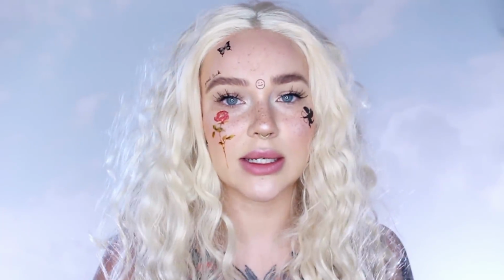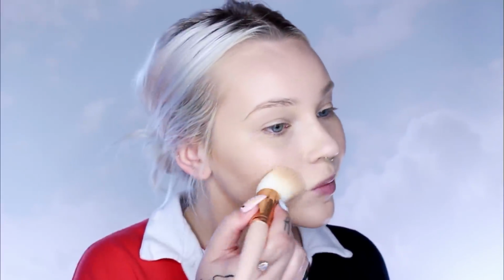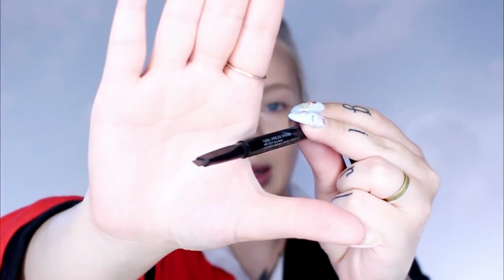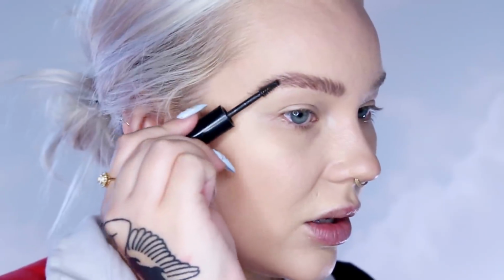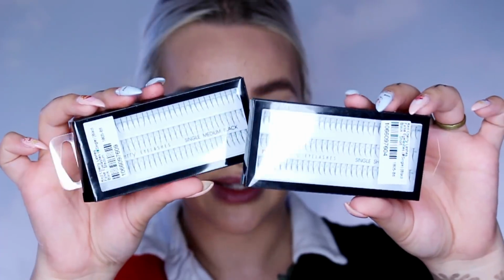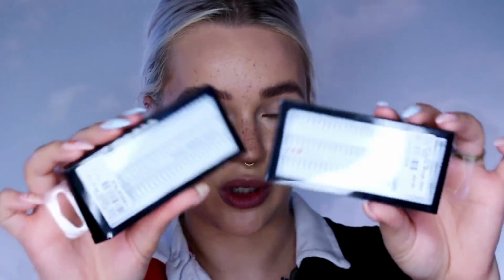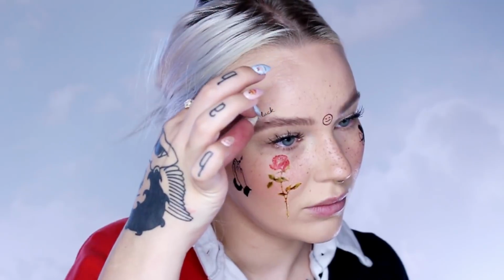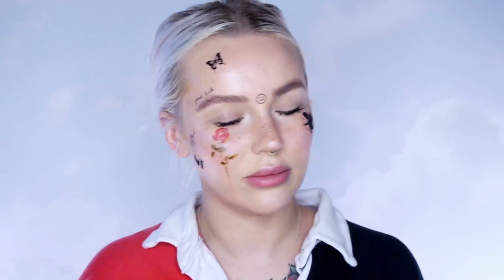the worst lashes ever, plus face tats & faux freckles / makeup tutorial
i tried these lashes so you don’t have to. temporary face tats on some fresh skin. lots of milk makeup in this lil makeup tutorial ♥️ buy my furless brush collab!

ITSLIKELYMAKEUP merch, designs all drawn by me!

PRODUCT DETAILS

BRUSHES

(if you’re outside these countries, you can still order from these sites!)

FACE

milk makeup luminous blur stick primer
matte blue foundation
matte bronzer in baked
highlight quad in space jam

EYES

red cherry single individual lashes + glue

BROWS

LIPS